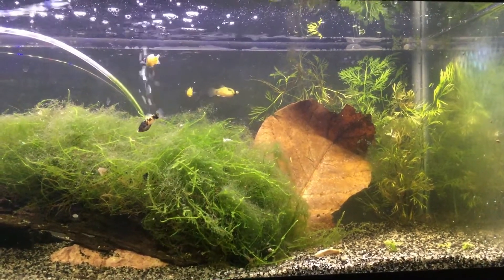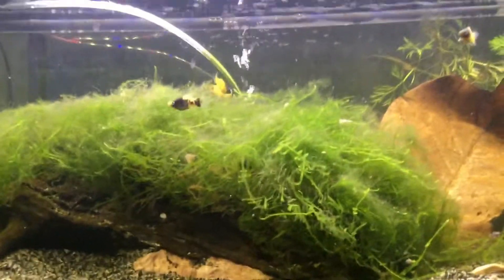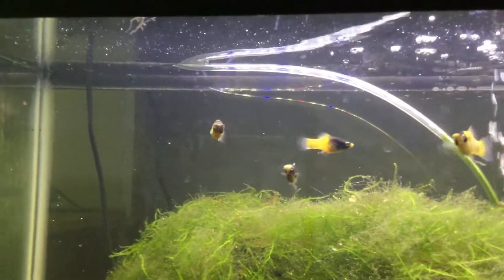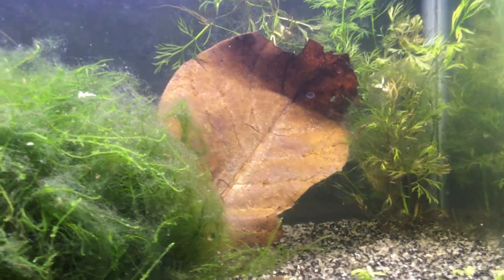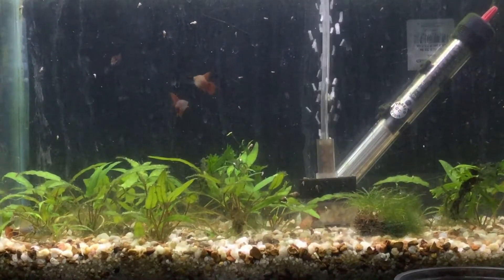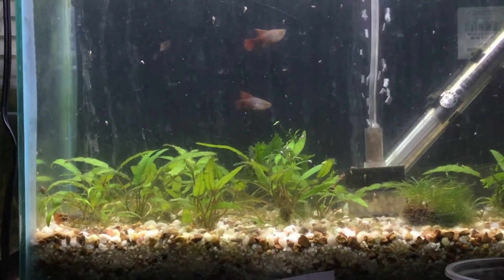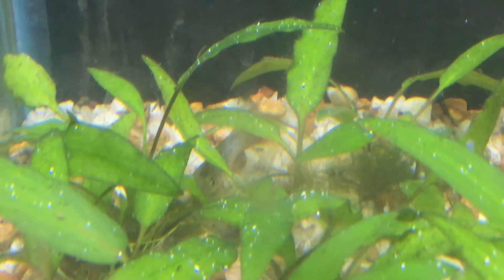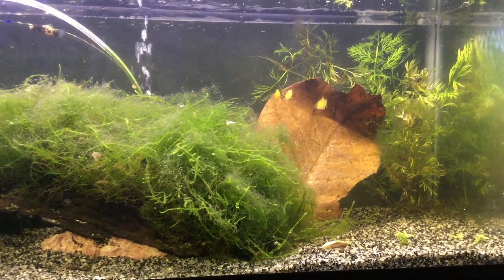Bumblebee & Blue Coral Platys - New Fish At The Platy Pen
We have new inhabitants here at The Platy Pen. On 6/20/17 we bought 4 Bumblebee Platys (3 Female, 1 Male). on 6/21/17 we bought 5 Blue Coral Platys (All Female).
They have been going through treatments of API EM Erythromycin and General Cure. So far so good.